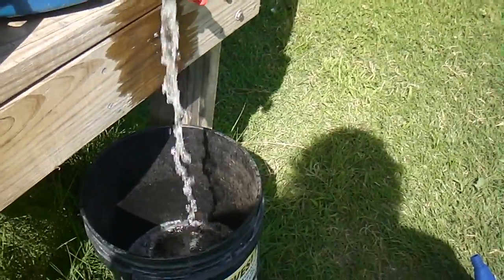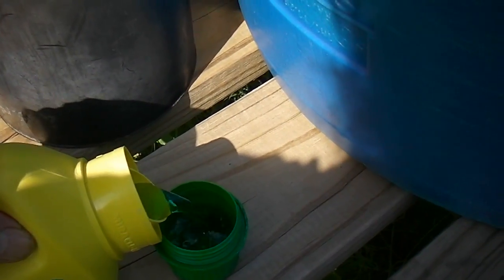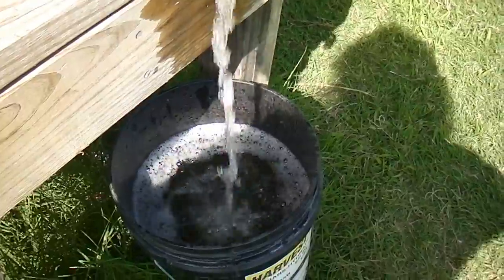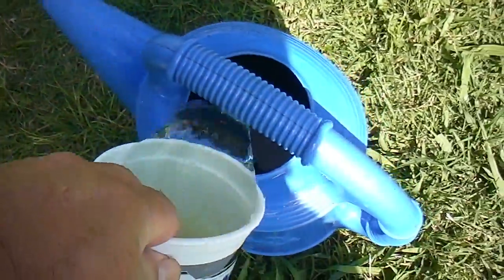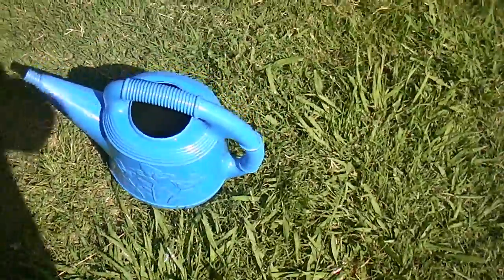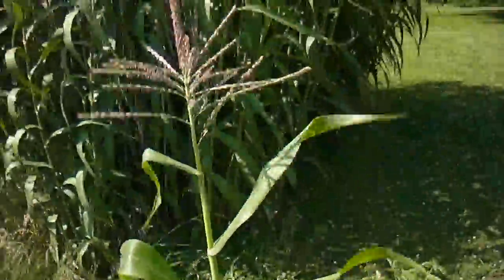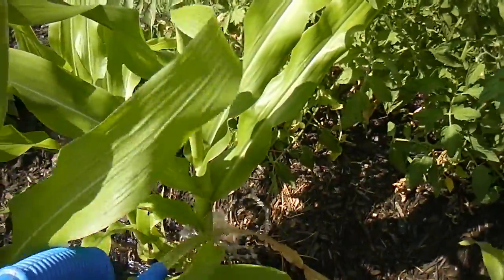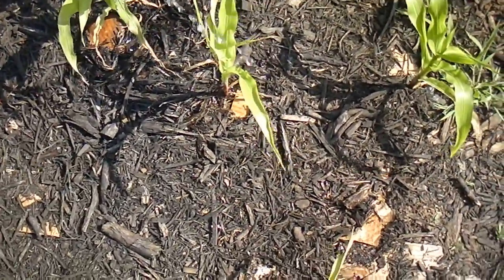Fertlizing With Liquid Ferti lizer